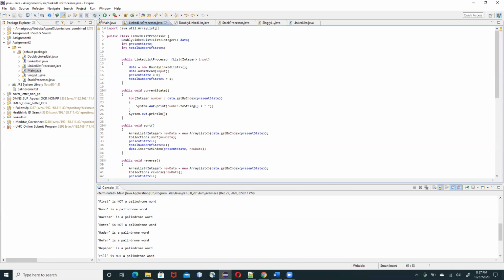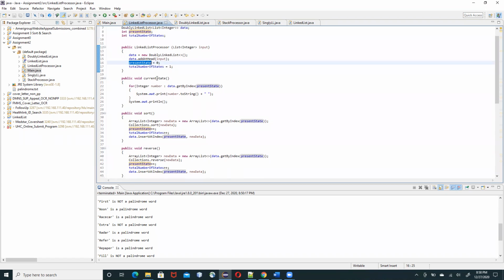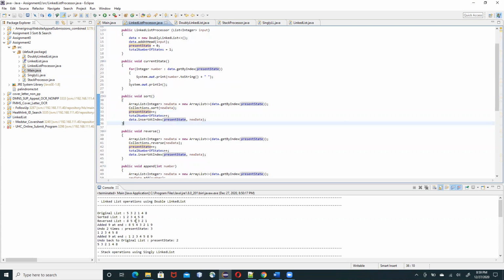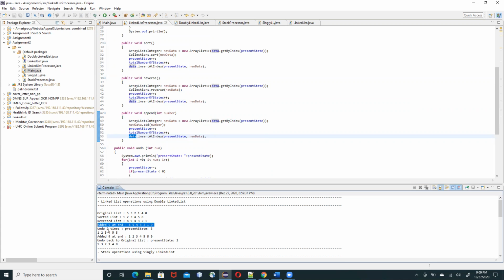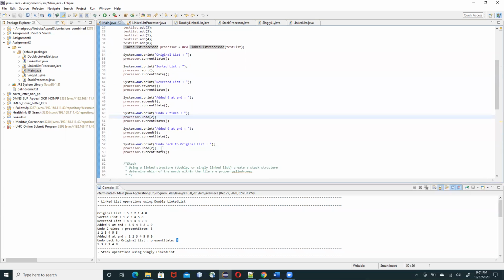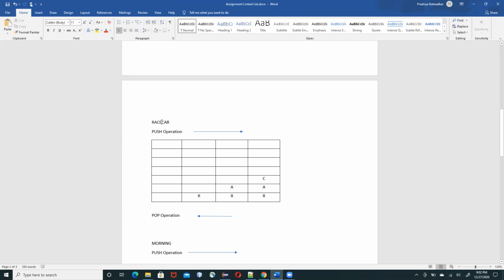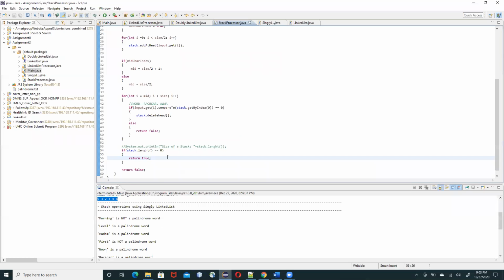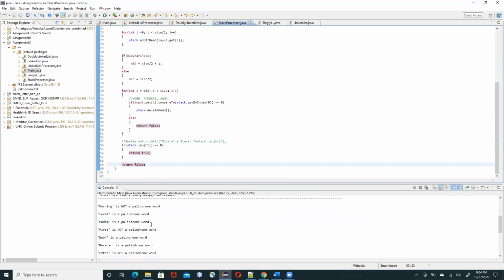Doubly Linked List and Stack